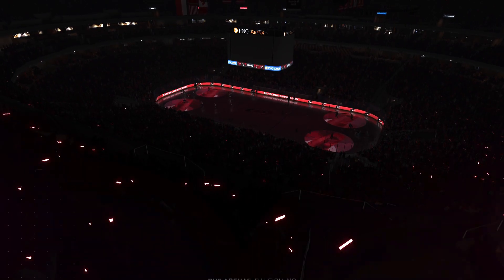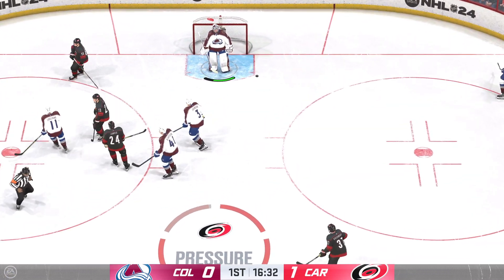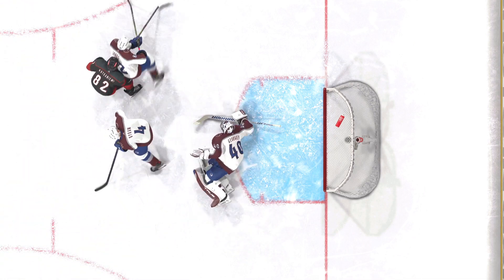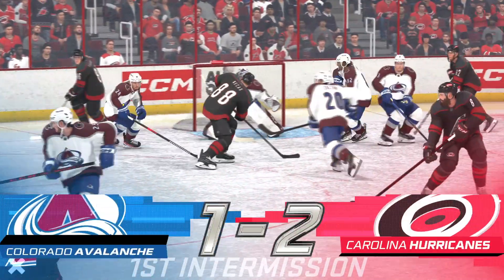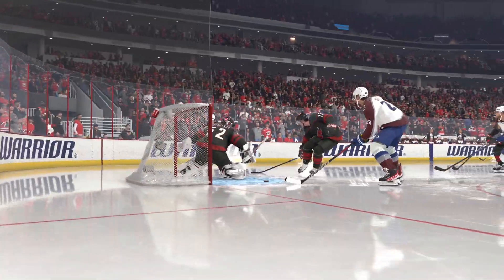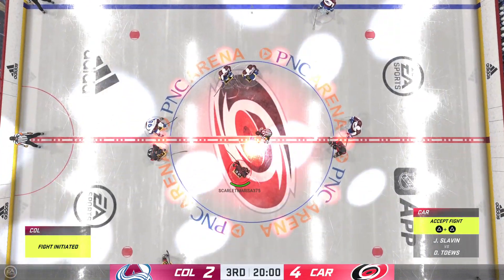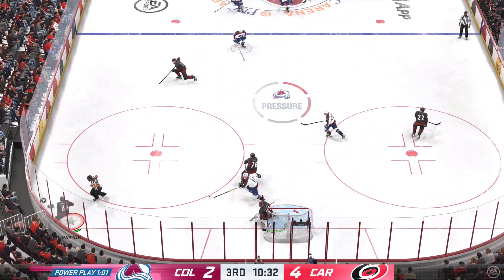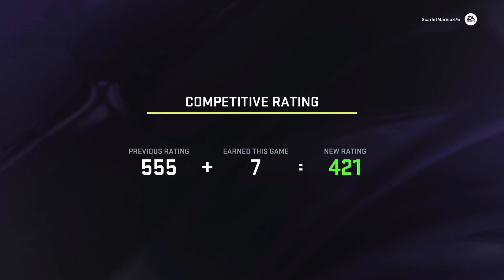NHL 24 - Marisa 4-3 Xx_GTA-LEGEND_02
Tough match, but I won (He wanted to fight me, but I refrained as I wasn't interested)